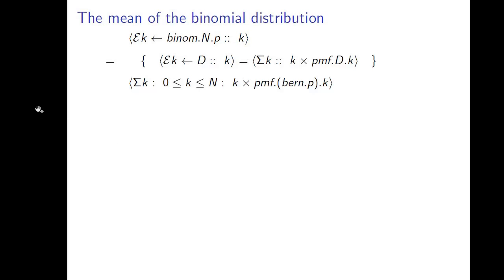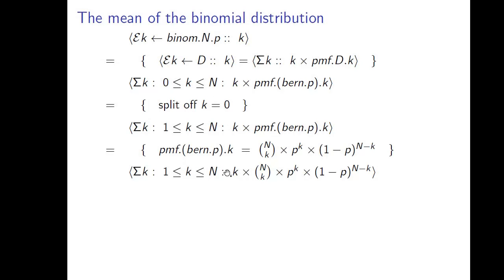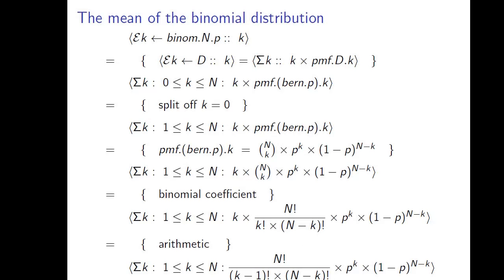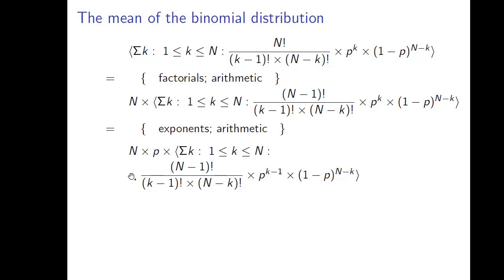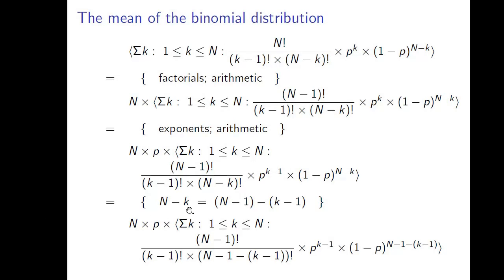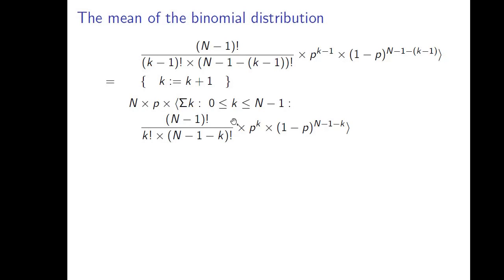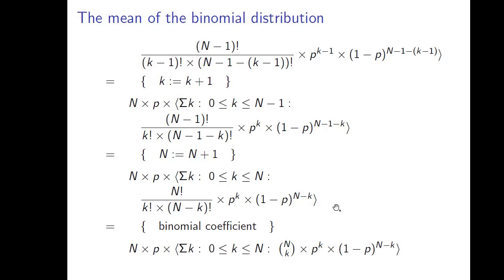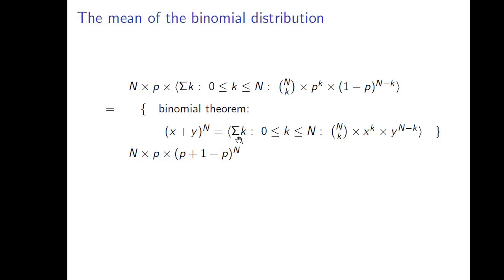The mean of the binomial distribution